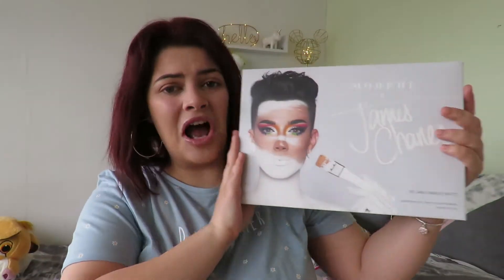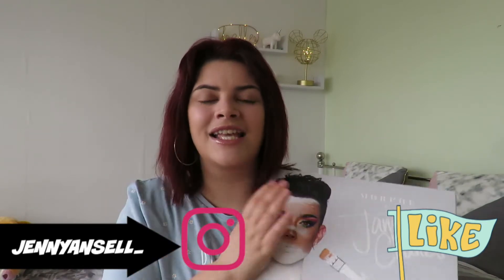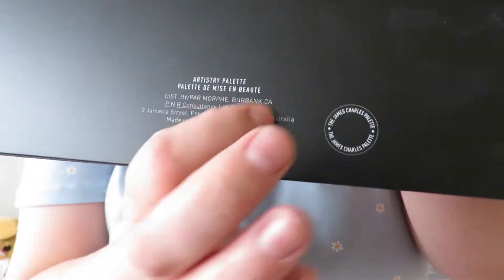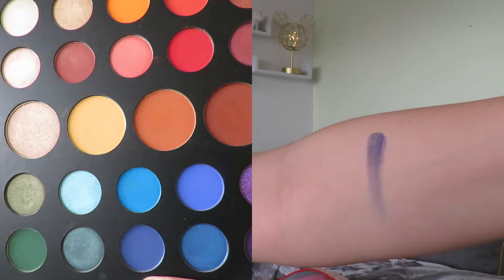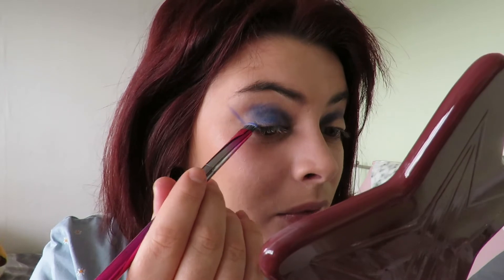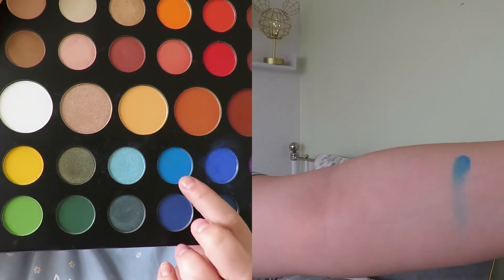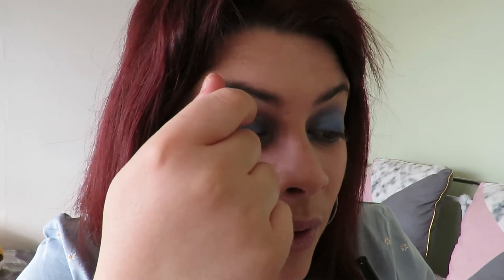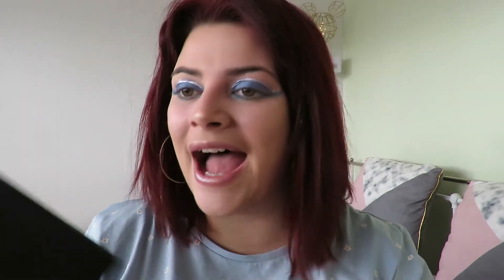BLUE ICE QUEEN TUTORIAL JAMES CHARLES blue episode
about my channel:

welcome to my WORLD! I'm Jennifer but you can all call me Jen or Jenny :) iv always wanted to do youtube when I was little I always watched routine videos and make up videos and I thought to myself I really want to do that one day!!! and here I am making videos for you guys. here you will find a variety of beauty, hauls, challenges and vlogs so sit back relax subscribe and enjoy love you all xoxox

Brushes used in this video:

Primark eye brushes

What do You film on? Canon powershot sx60 hs
What lighting do you use? Ring light Do you edit on? IMovie
When is my birthday? March 13th